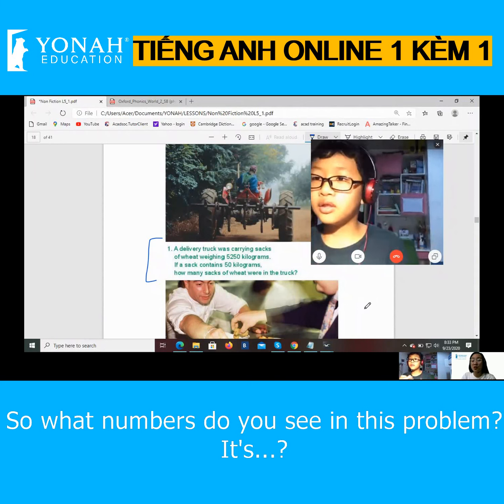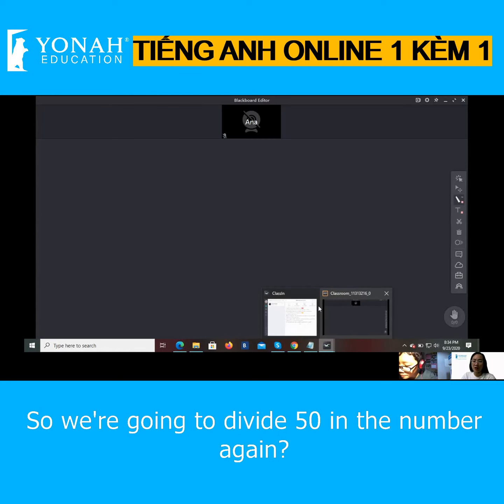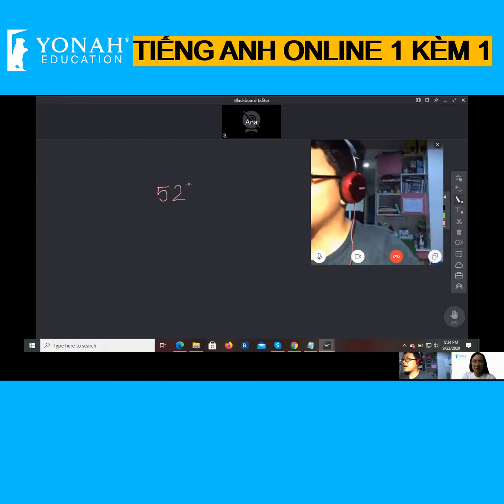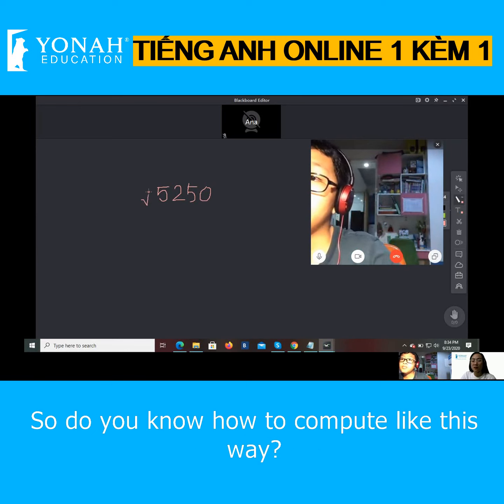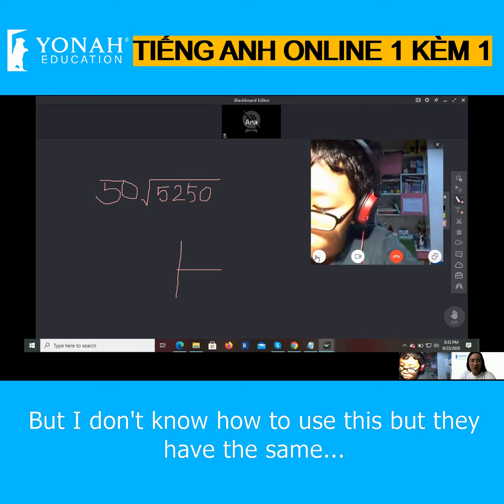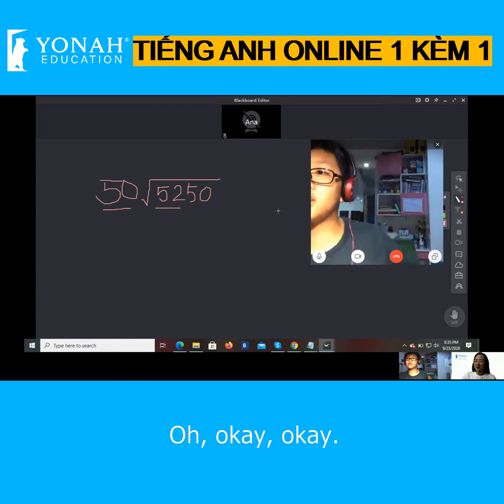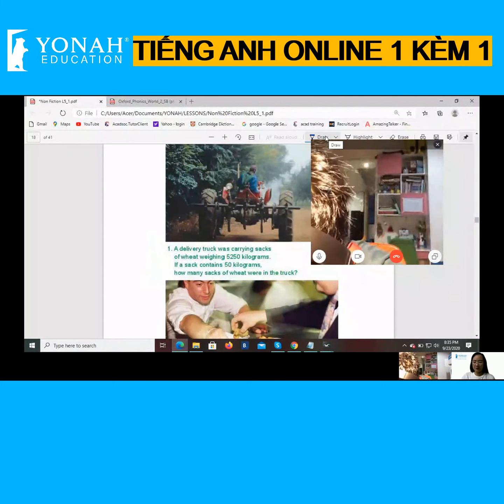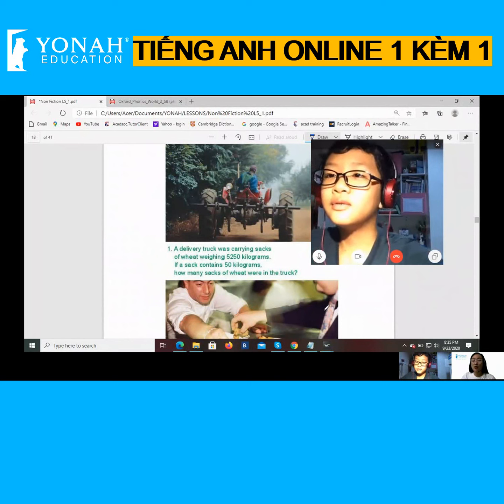Hải Tùng và hành trình chinh phục tiếng Anh "Không bỏ cuộc"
Hải Tùng là một trong những học viên để lại nhiều ấn tượng cho Yonah về tính kiên trì, sự nỗ lực.
Có thể phát âm của Tùng còn cần rèn luyện thêm, vốn từ của em vẫn còn nhỏ bé chưa đủ để diễn tả hết những điều em muốn nói nhưng Yonah chưa bao giờ thấy vẻ tự ti hiện hữu nơi em.
Kiến thức nào chưa biết, em hỏi thầy cô.
Bài tập nào em cũng nỗ lực, cho bản thân cơ hội thách thức thay vì đợi thầy cô giải thích.
Yonah trân quý cơ hội được đồng hành cùng Tùng trên con đường chinh phục Tiếng Anh và chắc chắn sau những buổi học tại Yonah, những điểm hạn chế của Tùng sẽ được hoàn thiện.